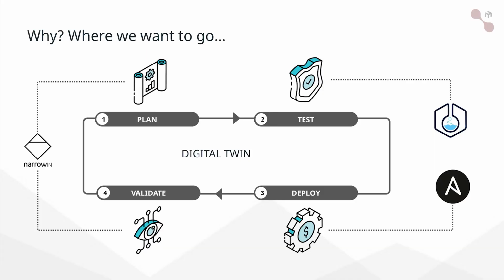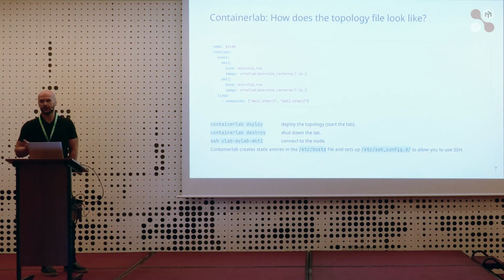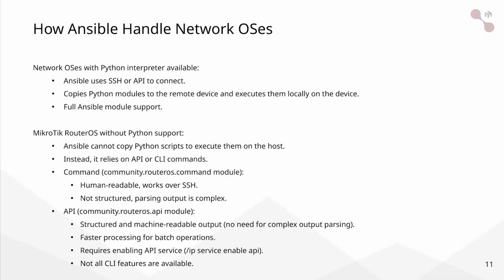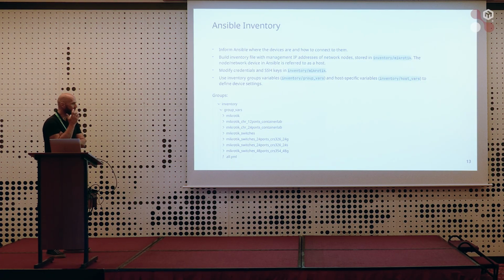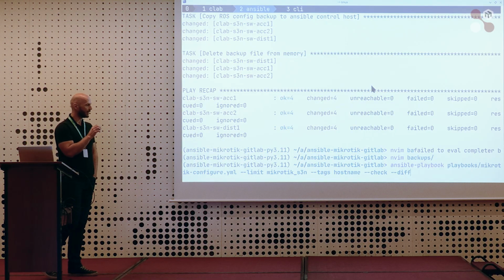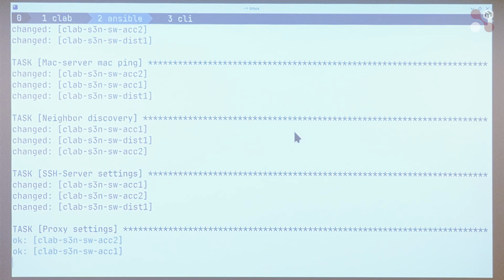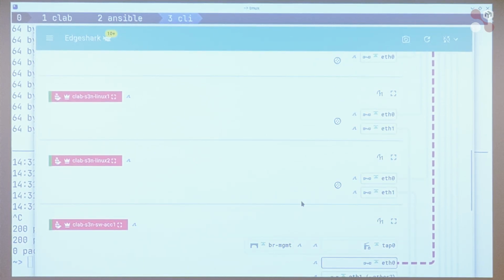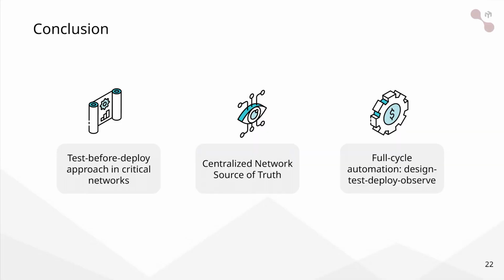MTPC Prague 2025 - Tomas Horyl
Building Digital Twins with Mikrotik CHR and Containerlab: Using Ansible for full device configuration and Wireshark for Network Traffic Analysis